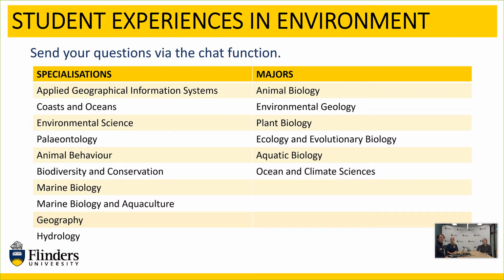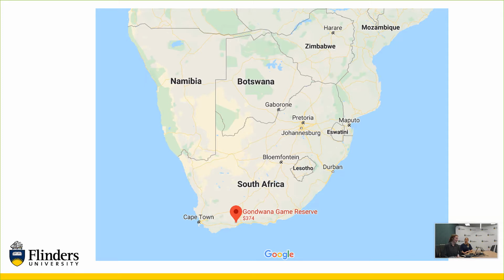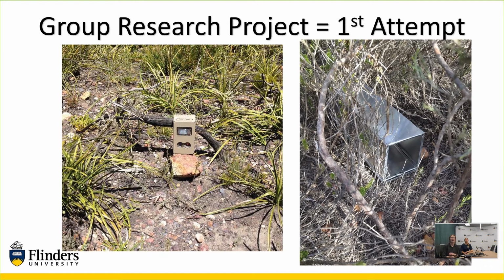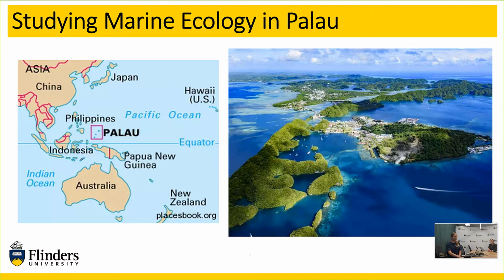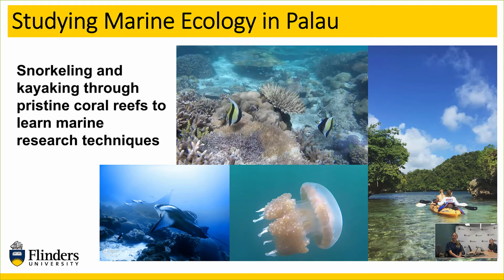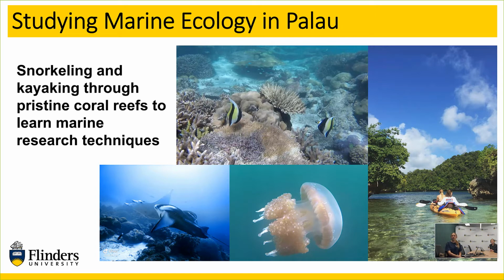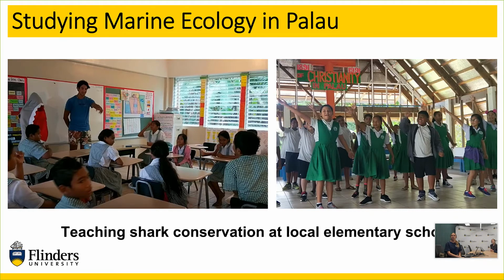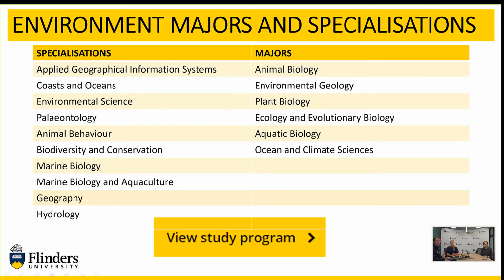Experience what Environmental courses at Flinders have to offer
At Flinders it's more than attending lectures. Our current students will share their experiences, from adjusting to uni life in first year to exciting fieldwork trips. They’re here to answer your questions about life as a STEM student.

If this session interested you, we encourage you to check out our Science degrees